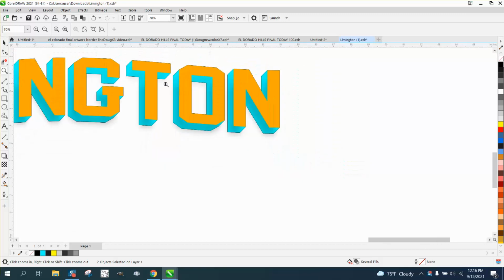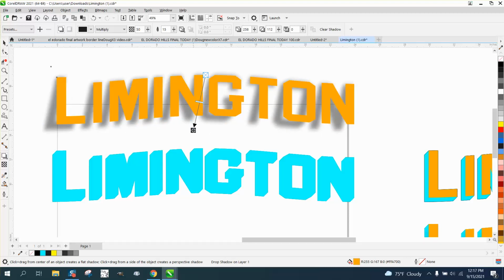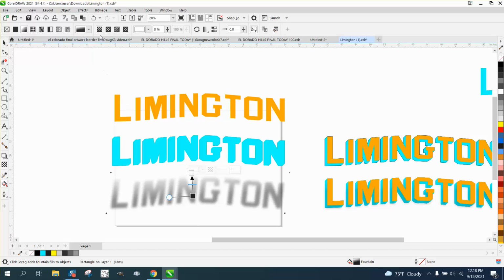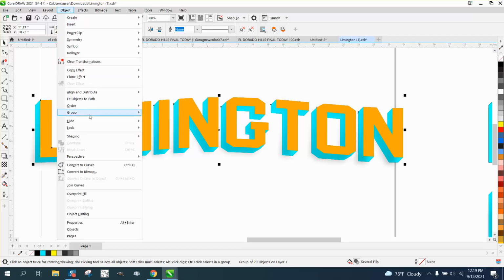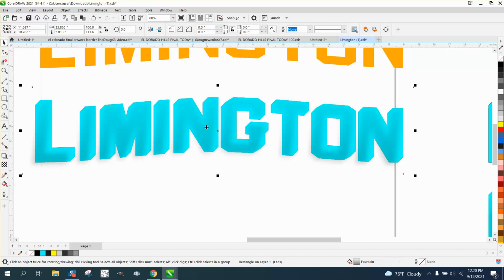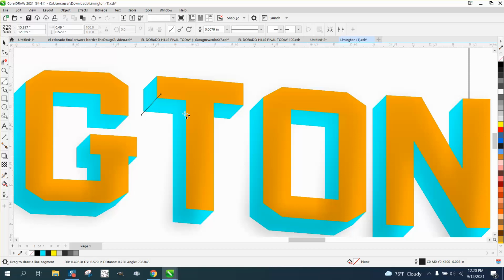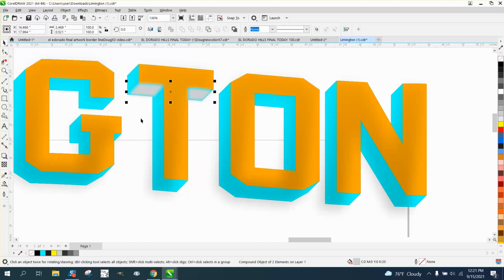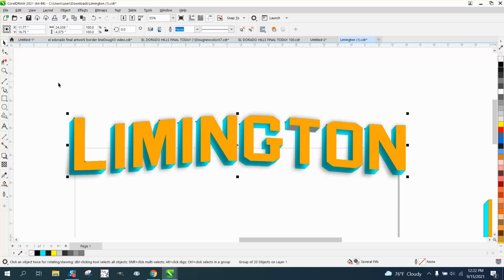Corel Draw Tips & Tricks Drop Shadow with a Twist Part 2